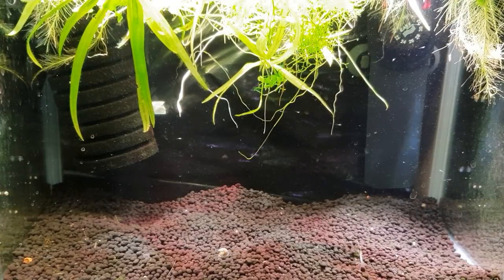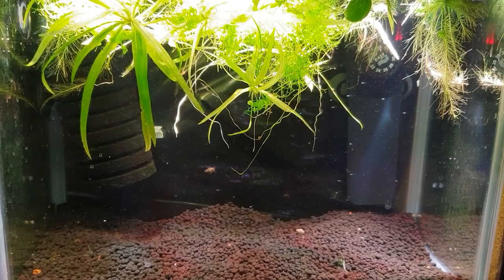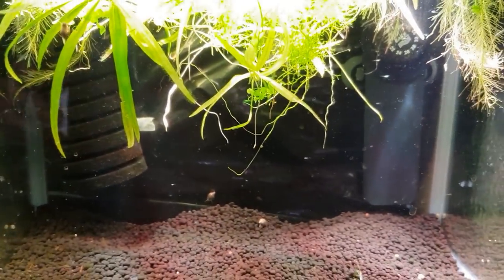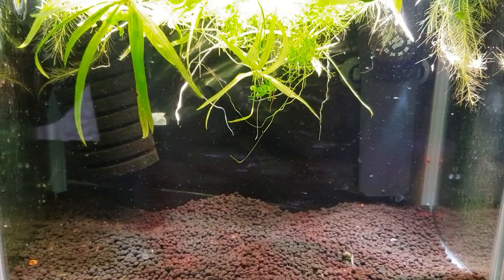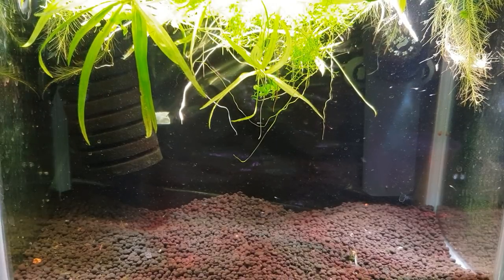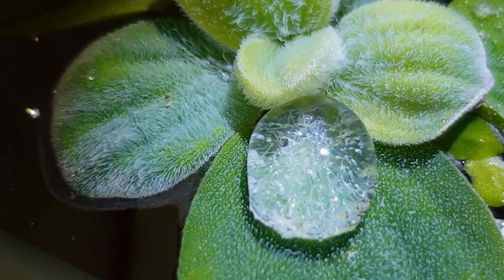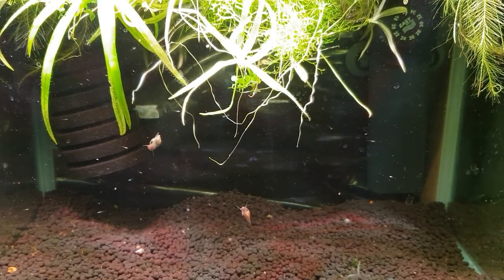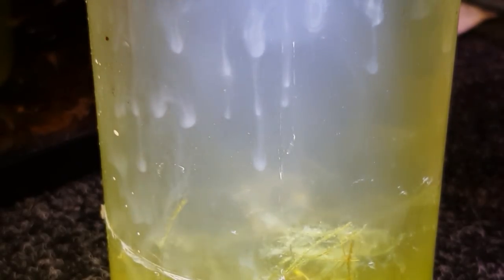HOW TO BREED WHITE CLOUD MOUNTAIN MINNOWS PART 2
Hi guys. On this video we'll be looking at the white cloud mountain minnow fry. And also having a close up look at some micro live foods.
Join me for part 2